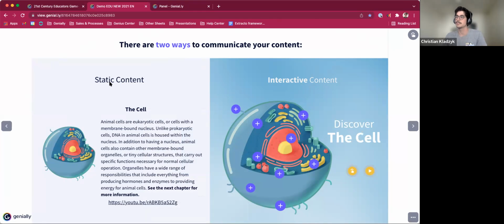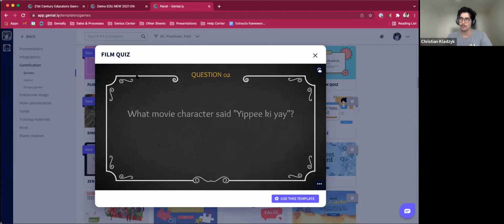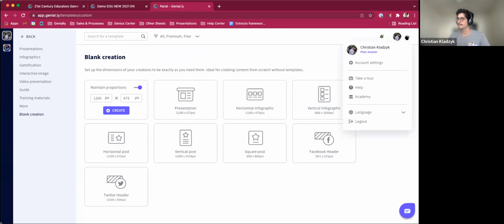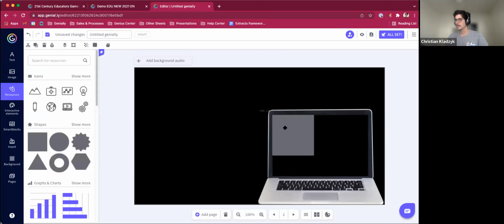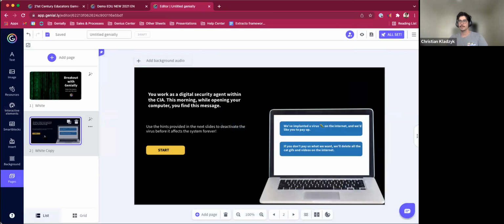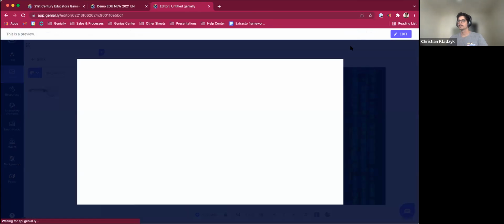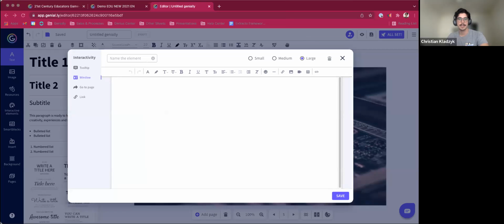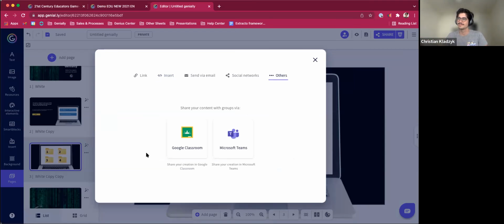Gamifying your class with Genially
Games are always a great way to engage students (young or old) engaged! Learn how to create an escape room with Genially with this easy step-by-step tutorial with Christian.